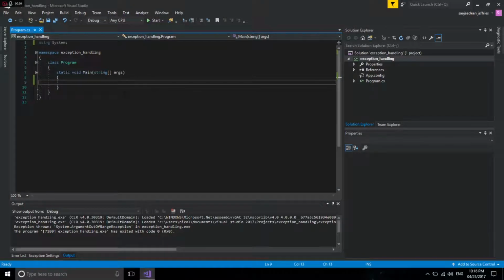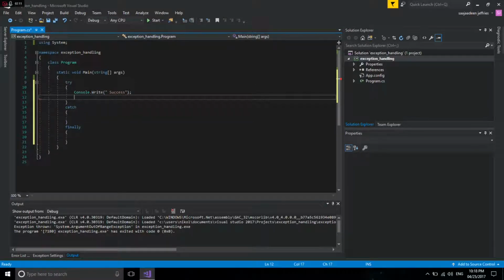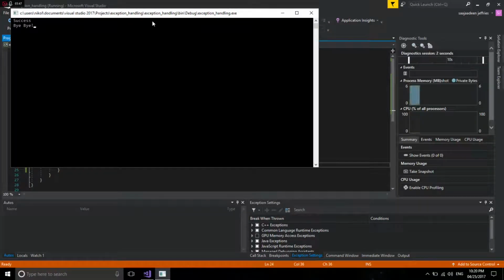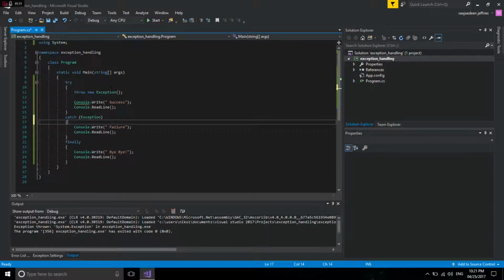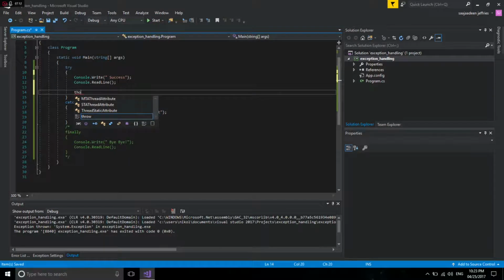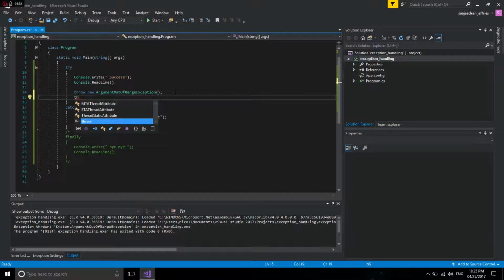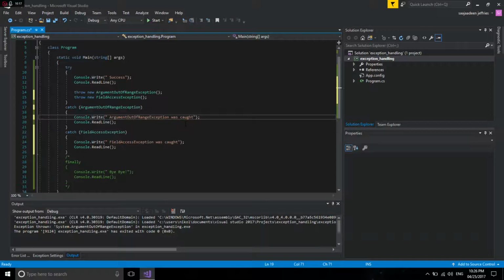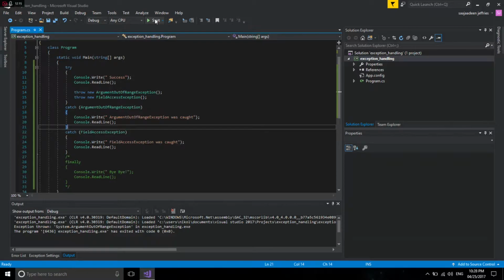C# TUTORIAL PART 2/5 (EXCEPTION HANDLING)